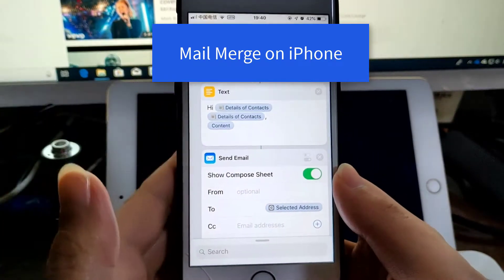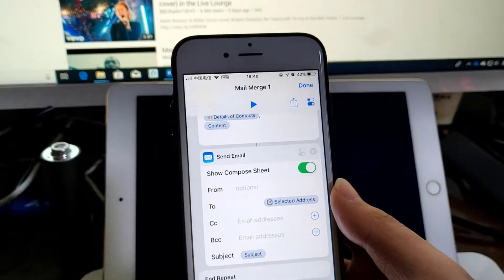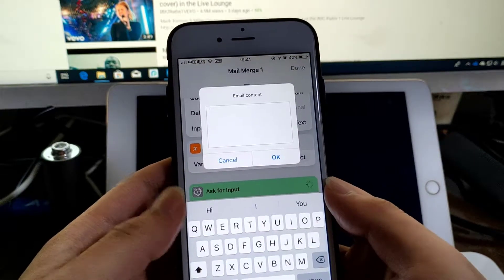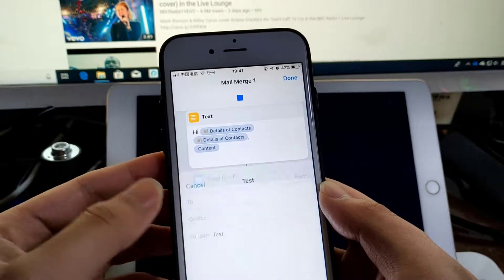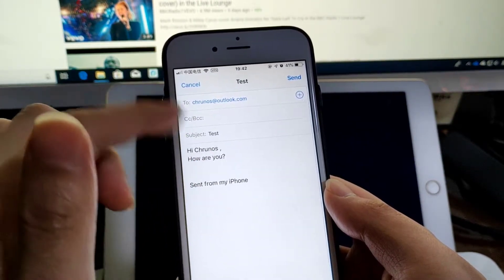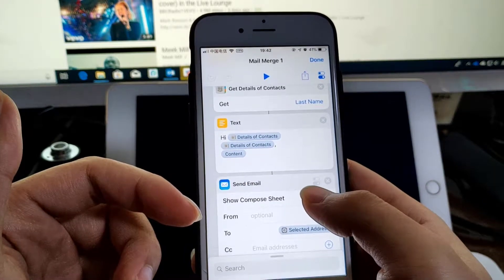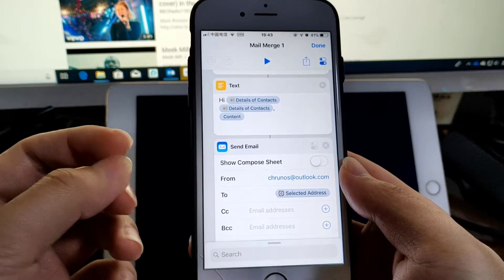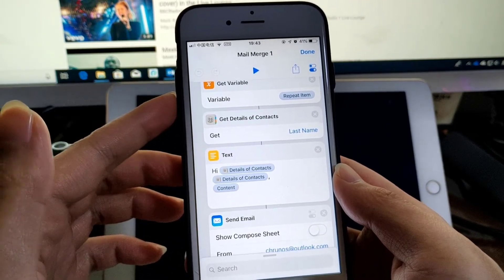How to Send Personalized Mass Emails on iPhone with Mail Merge Shortcut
Use this Siri Shortcut to send out emails to multiple recipients with  personalized greeting lines.